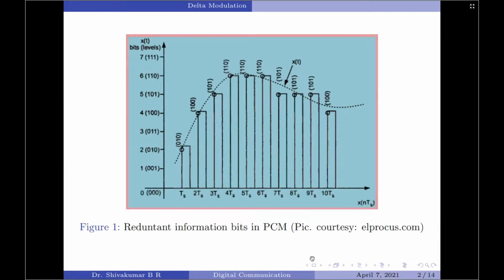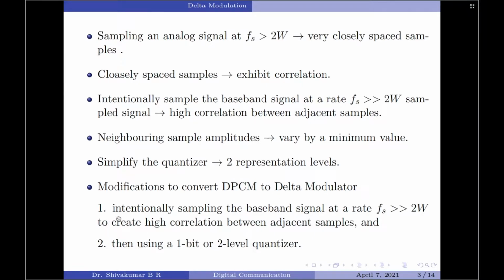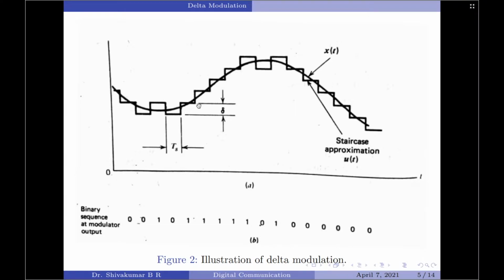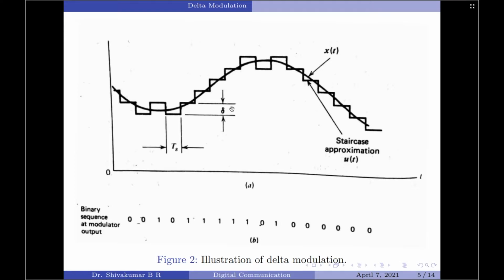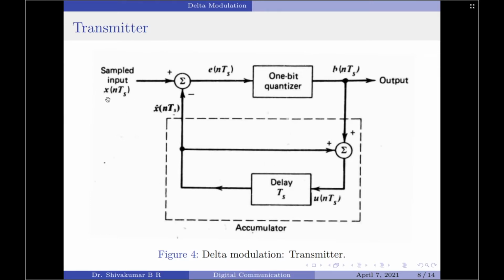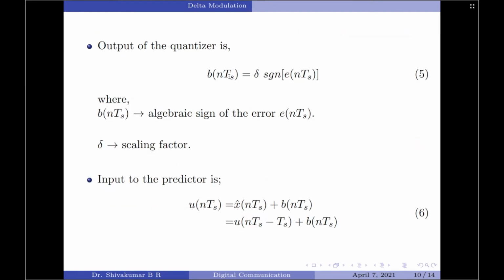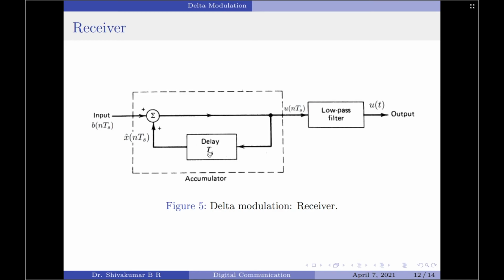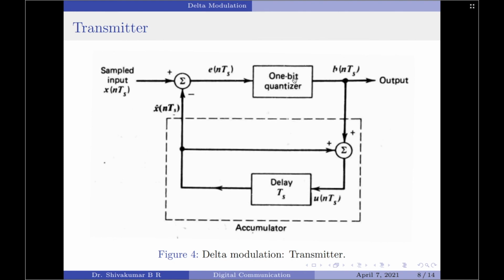Lecture 25: Delta Modulation